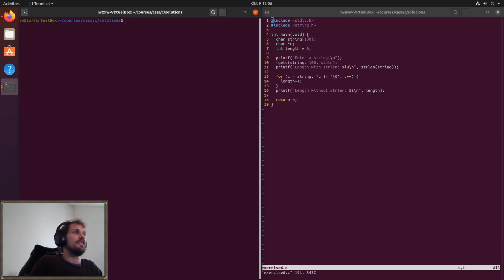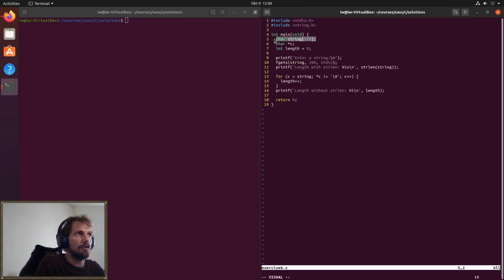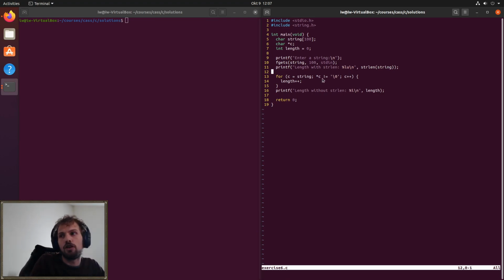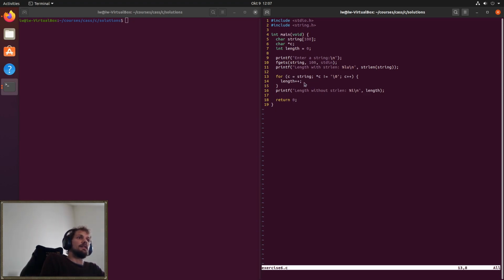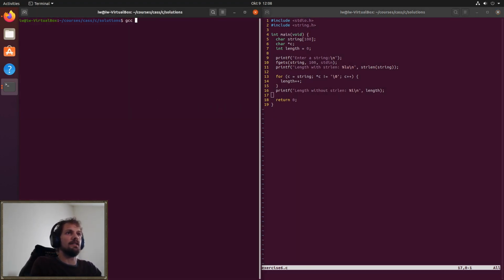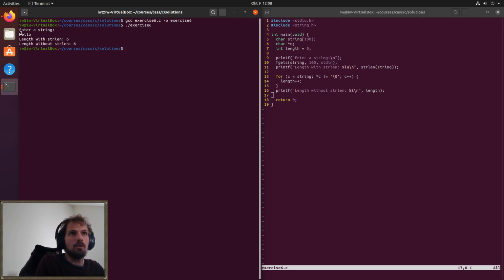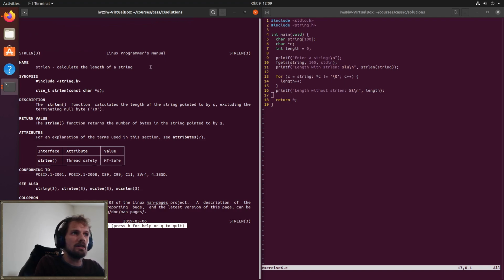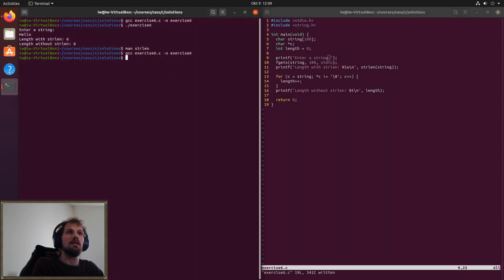[CASS] Exercise session 1: Solution to exercise 6